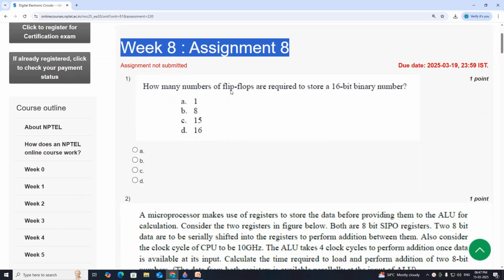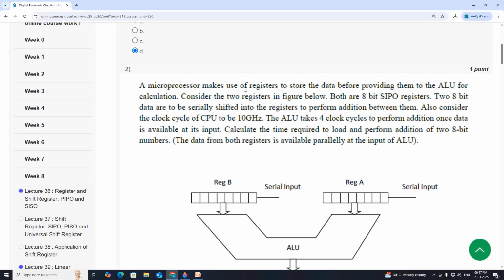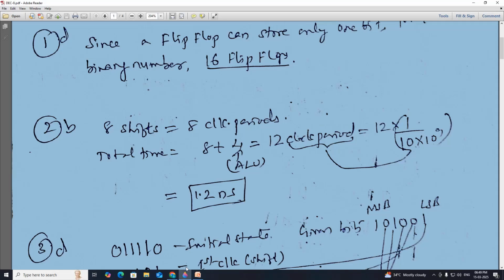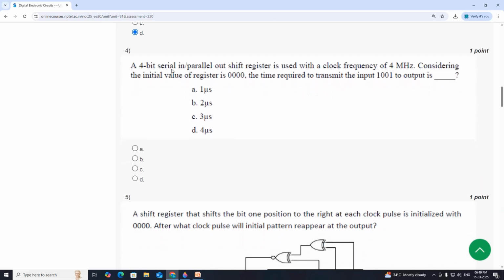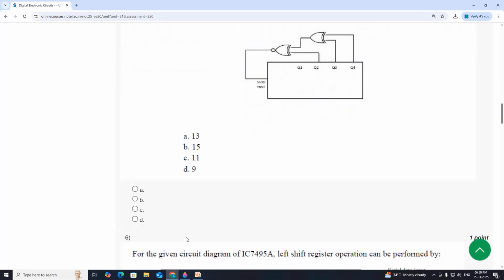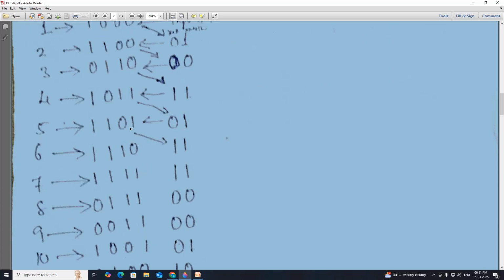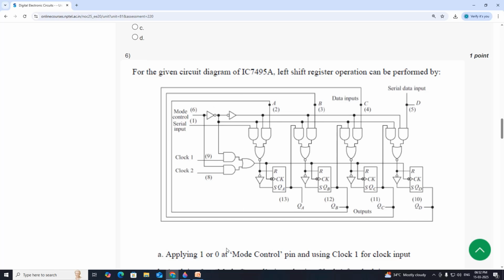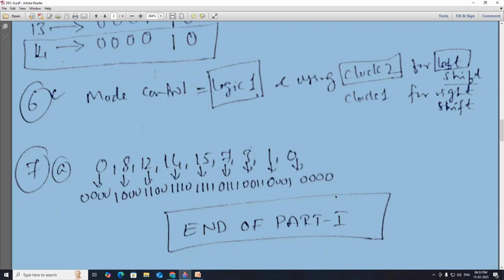Solution Assignment 8 Part-I | Digital Electronic Circuits | NPTEL Course Jan-April 2025 | InfoXel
Part-II video link given below:
youtu.be/S-bo7SCg8PE
youtu.be/8muU6-5omtQ
youtu.be/gtpOvZutrgI
youtu.be/0zu5RSV0zHw
youtu.be/e54hKLy2lII
youtu.be/tj8tPP9yckQ
youtu.be/GeK0AYeb9MY
youtu.be/yTezGUrxxoA
youtu.be/GQqQqgW7VkE
youtu.be/8jDoyoqd_6c
youtu.be/Mffe2AoUDCU
youtu.be/hfwkVY3piPE
youtu.be/mdtiyKSZtr4
youtu.be/iuZ6mwGQNUo
youtu.be/PqZAMj2zLNo
youtu.be/WyvTE-HWfug
youtu.be/rljrtKx7pyo
youtu.be/gsXbLHJuw_E
youtu.be/mTDnsHPOhrY
youtu.be/l_Pbowf12Qg
youtu.be/XBxg8uBqIgY
youtu.be/aqG4rcl57x8
youtu.be/dgiJdlTp188

QUERY:

Introduction to Digital Electronic Circuits Week 8 assignment answers
Digital Electronic Circuits Course
Week 8
Digital Electronic Circuits Basics
Digital Electronic Circuits
Digital Electronic Circuits Introduction
NPTEL Online Course
Digital Electronic Circuits Concepts
Assignment Solutions
NPTEL Exam
Digital Electronic Circuits Tutorial
NPTEL Digital Electronic Circuits Training
NPTEL Video
NPTEL Assignment Answers
NPTEL e-learning
NPTEL Week 8 Solutions
NPTEL Digital Electronic Circuits 2025
NPTEL Week 8 Quiz
NPTEL Assignments
Week 8 assignment answers
Week 8 assignment answers of Digital Electronic Circuits
assignment answers of Digital Electronic Circuits
Digital Electronic Circuits 2025
2025 nptel assignment answers
2025 nptel assignment answers Week 8
Week 8 assignment Digital Electronic Circuits
Digital Electronic Circuits for airtificial intelligence and Digital Electronic Circuits
Digital Electronic Circuits for information technology